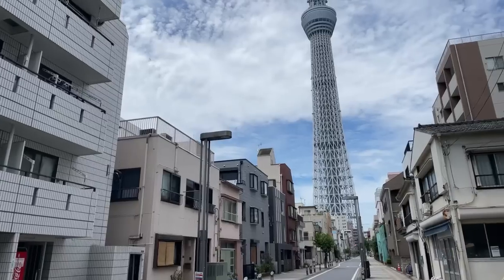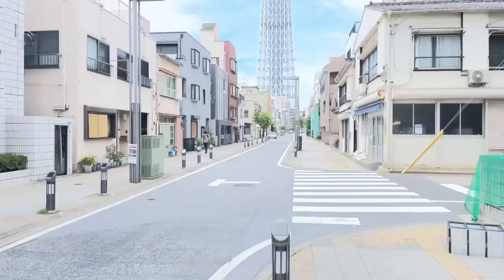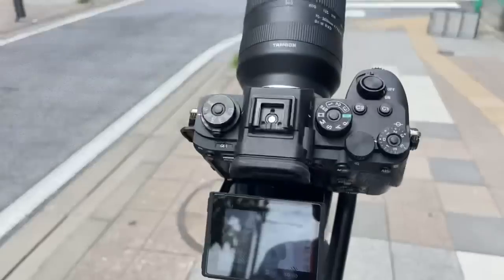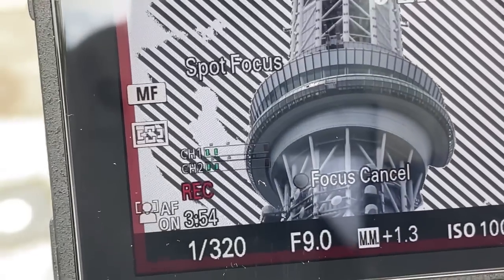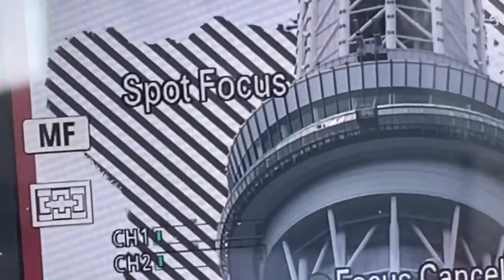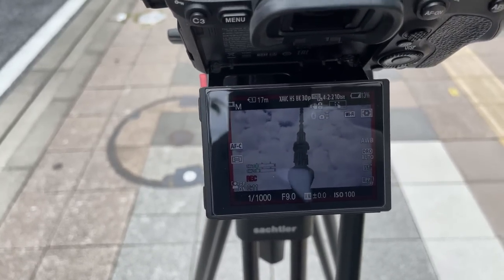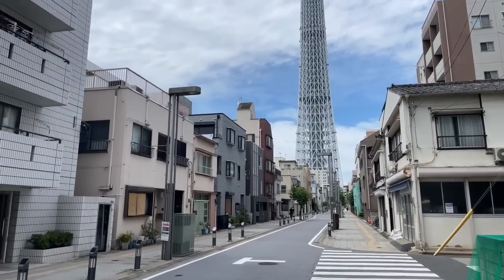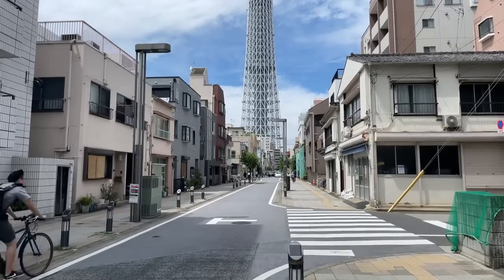Tokyo Skytree View Avenue